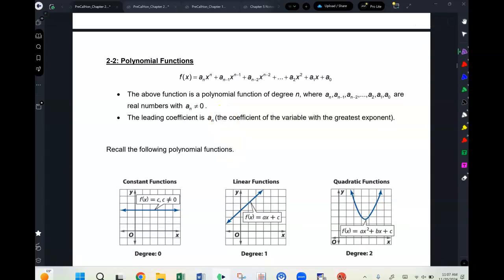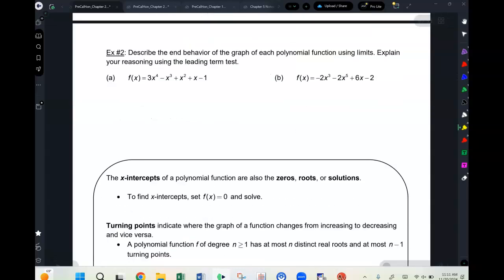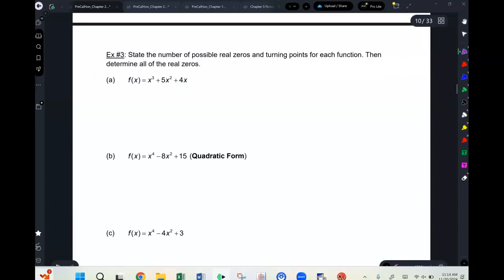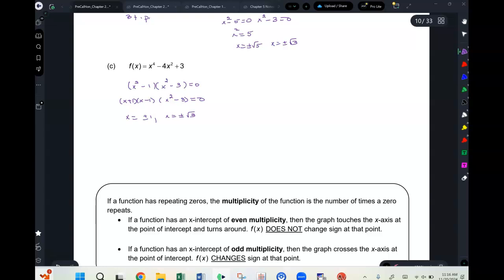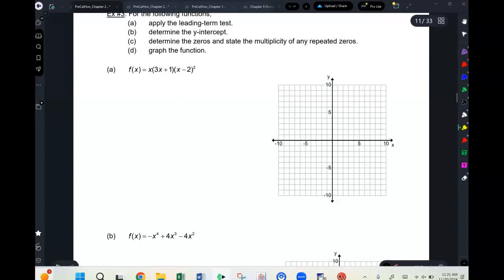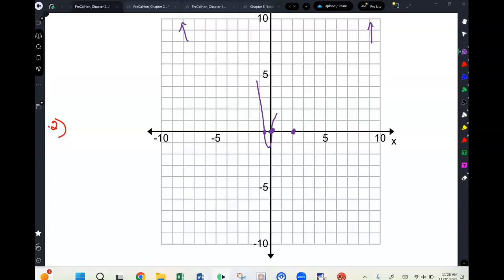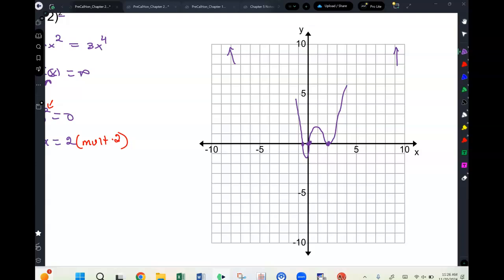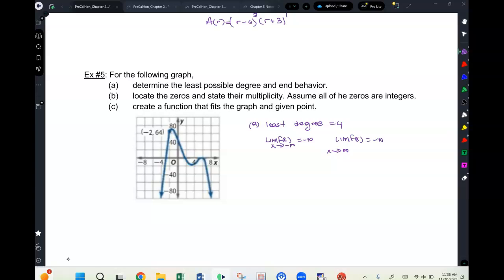Precalc Hon 2.2